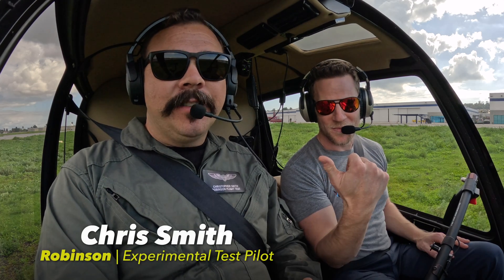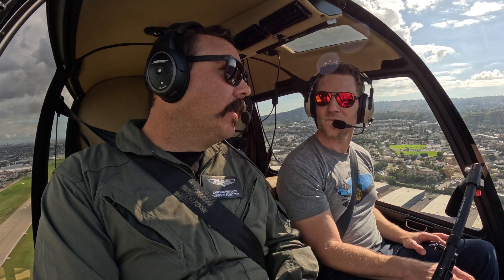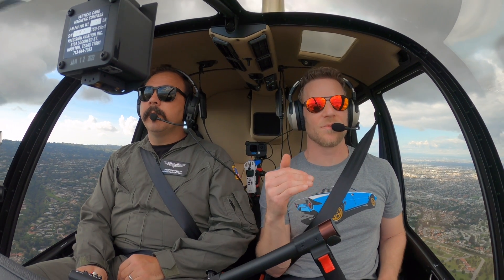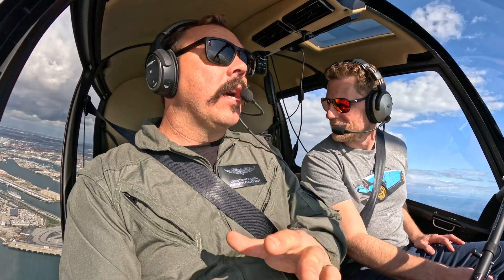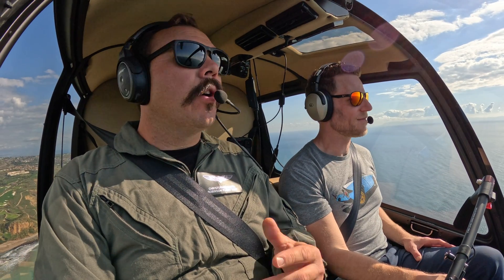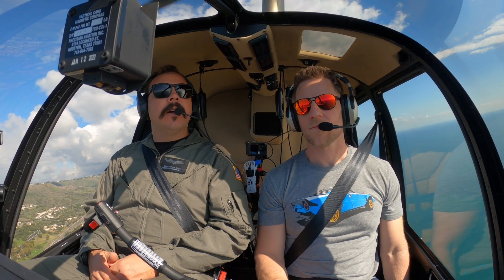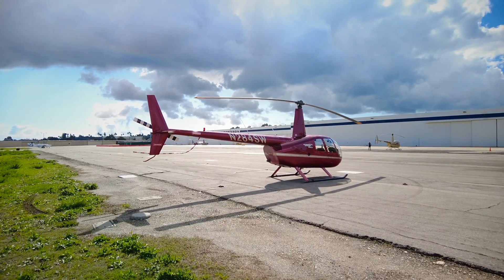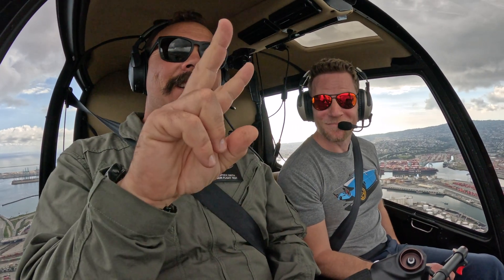Flying Robinson’s New R44 Symmetrical Stabilizer | Empennage Kit Review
The Robinson Helicopter Company has just released a new symmetrical horizontal stabilizer aka empennage for the R44 (FAA approved, EASA approval pending as of February 2024). The R44's new stabilizer is designed to reduce the potentially dangerous right-rolling tendency that occurs when the helicopter encounters a low-G flight condition. In this video, I join Robinson's experimental test pilot, Chris Smith, to discuss the design, price, and development process that led to the R44's updated empennage. I also take the controls to review how the R44's new stabilizer feels in flight for an average pilot.

▶Get Blipshift shirts like I wear!◀

▶MUSIC◀
I write the music for these video reviews. The song in this video is…

00:00 R44 Symmetrical Empennage Review
1:00 Hover Test
2:15 R44 Right Roll With New Stabilizer??
4:34 Low-G Differences
6:44 Empennage Kit Details & Price
7:52 Micah Flies
9:58 High-Speed Test
10:25 Empennage Development Process
11:50 Disadvantages?